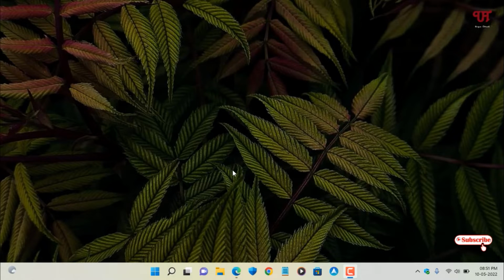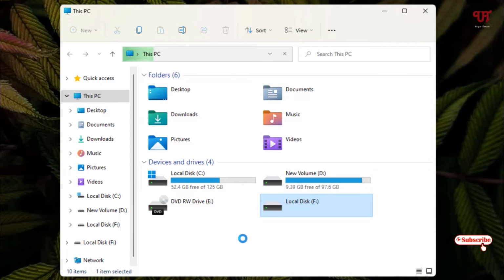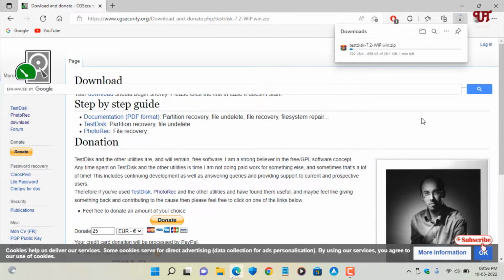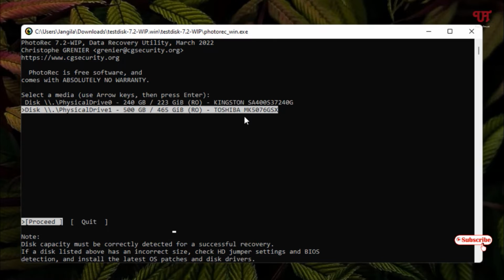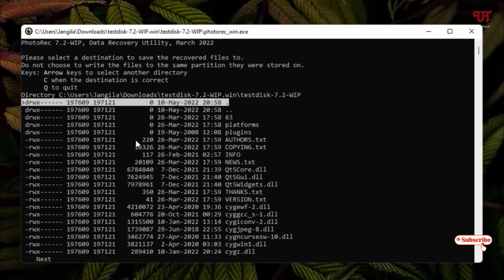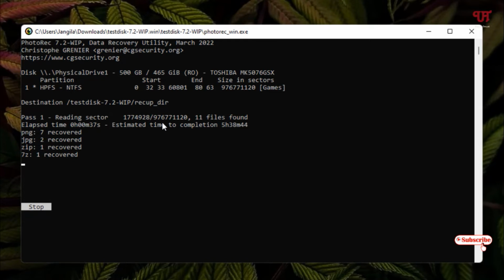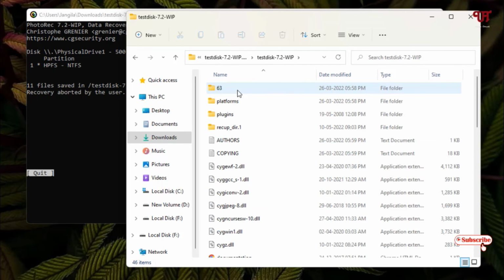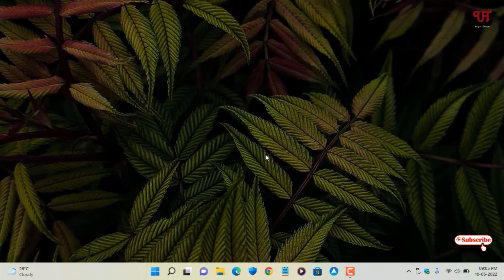How to Recover Files from the Corrupted or Inaccessible Disk Drive in Windows, Mac, Linux for free ?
This video tutorial is all about How to Recover Files from the Corrupted or Inaccessible Disk Drive in Windows, Mac, Linux for free.